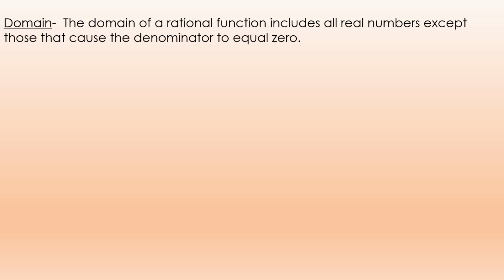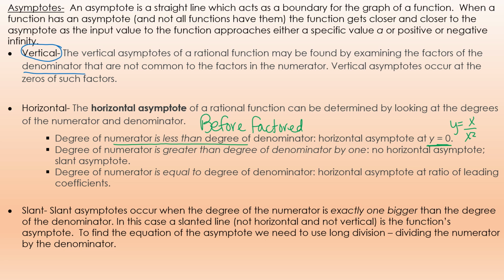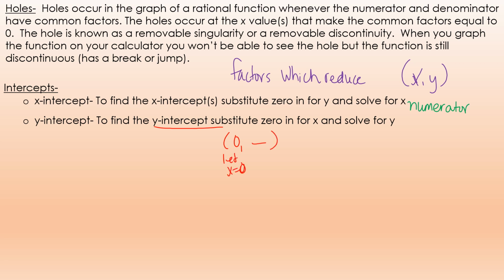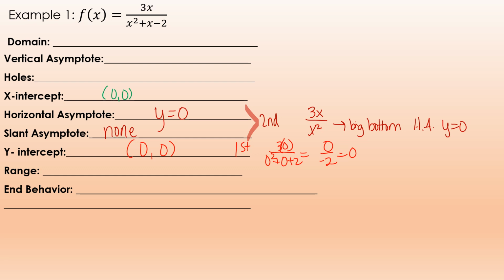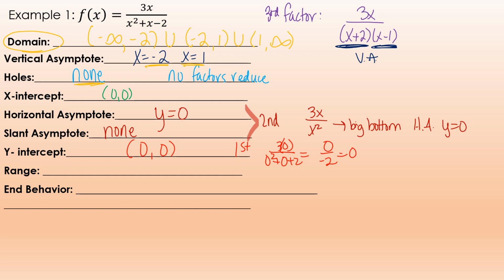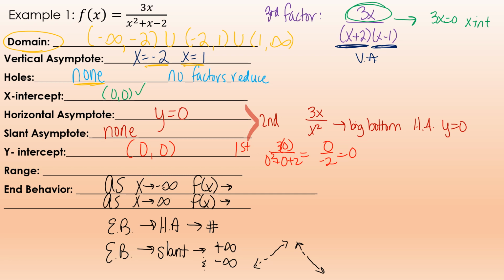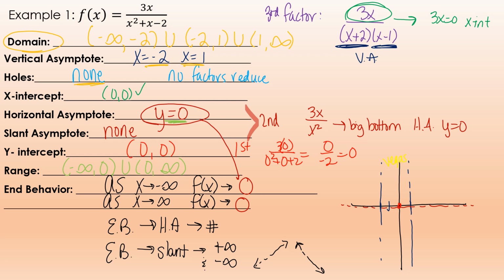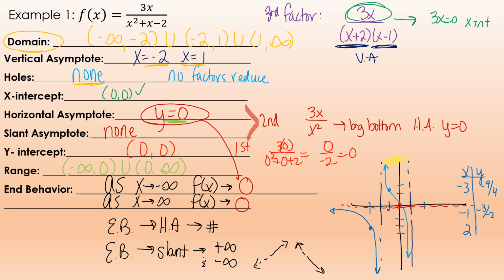Days 7-8 Characteristics of Rational Graphs VIDEO part 1